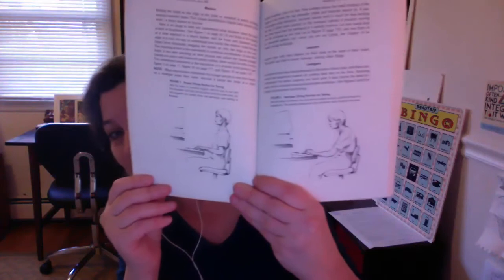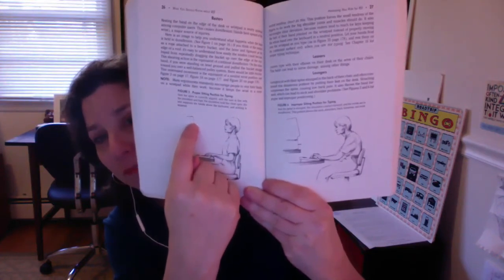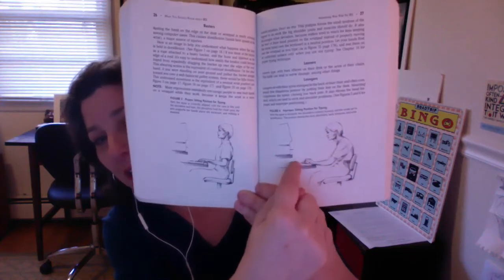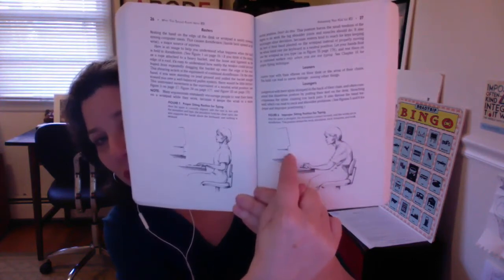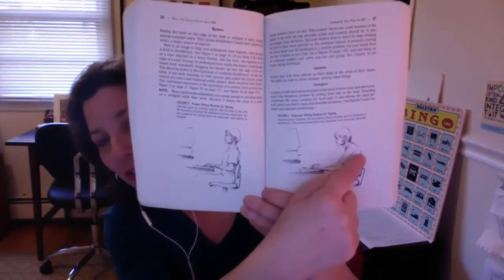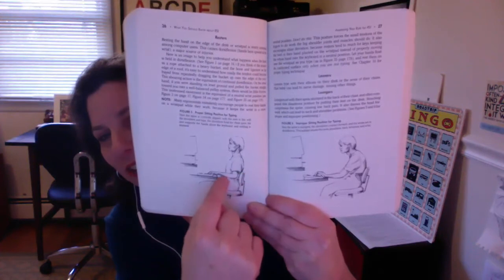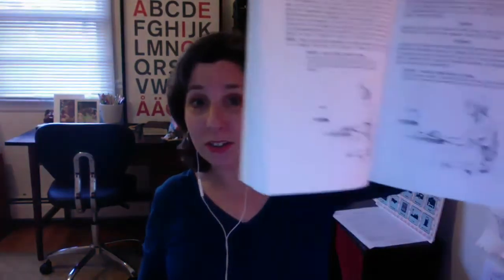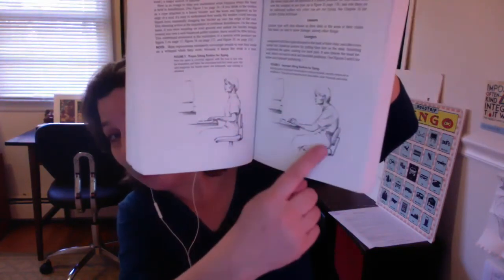Do you have back pain from hunching over your laptop?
We all hunch over our computers, but the curled over stance can create pain and long term damage. Believe me when I tell you. So let's sit ergonomically and free ourselves from physical pain.